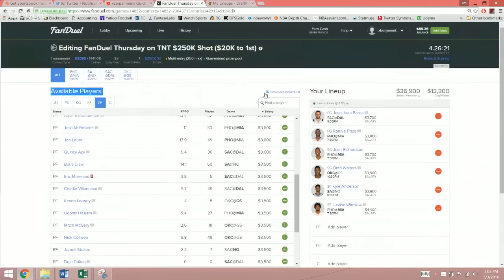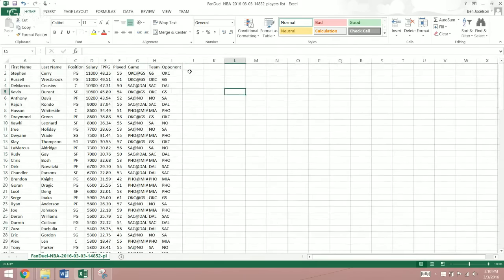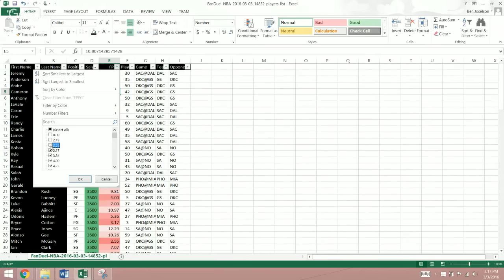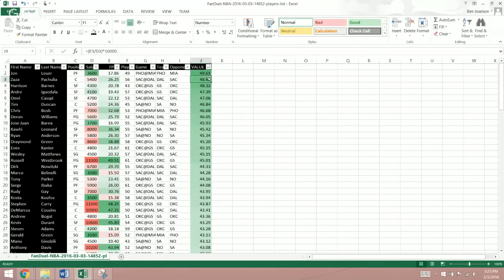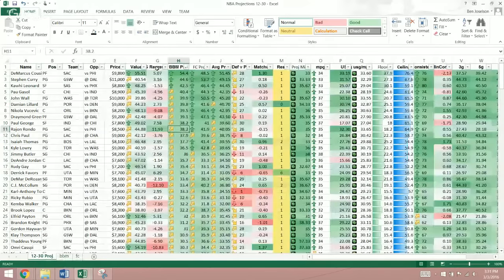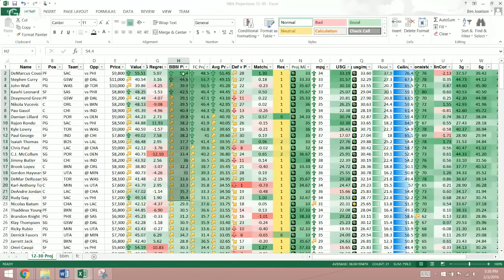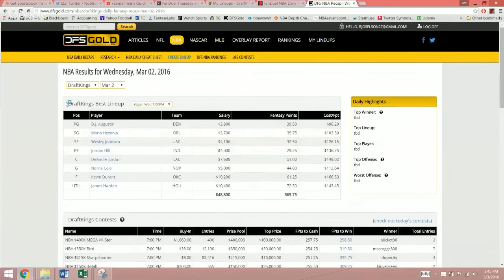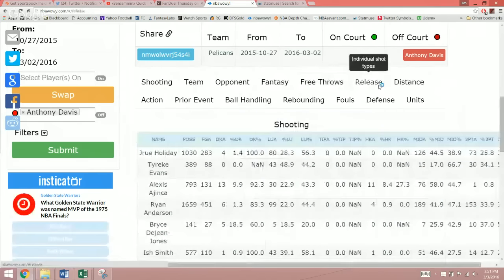xBenJamminx Quick Excel Lesson.